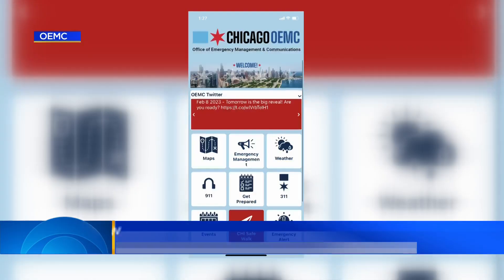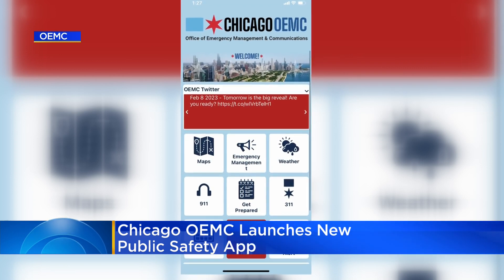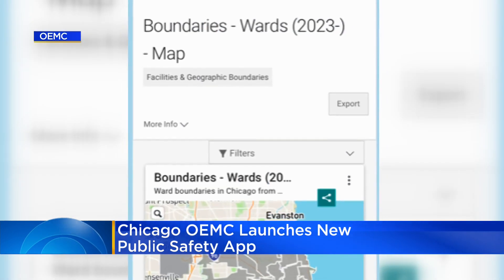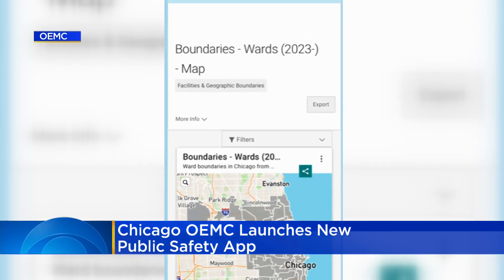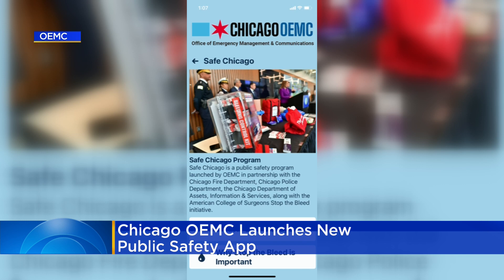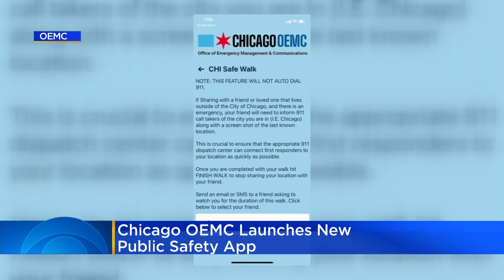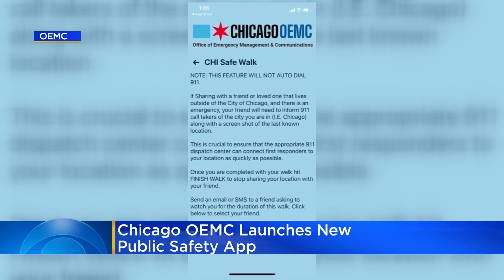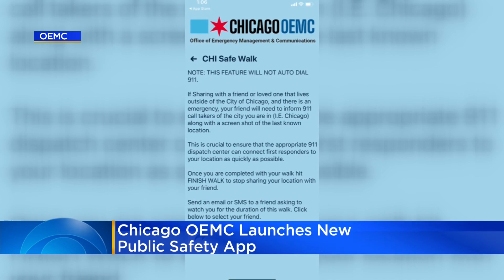Chicago OEMC's new app aims to keep residents safe, informed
A new app aims to keep Chicagoans safe and informed. The new Chicago Office of Emergency Management app collects all the city's public safety data in one space.